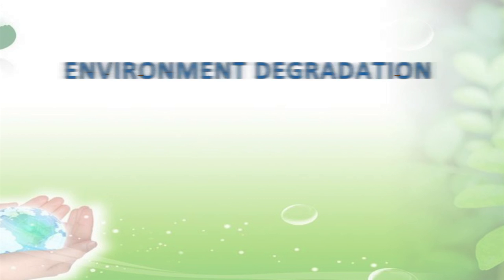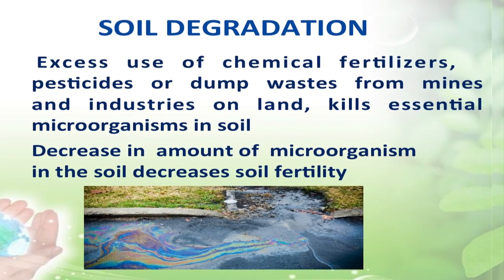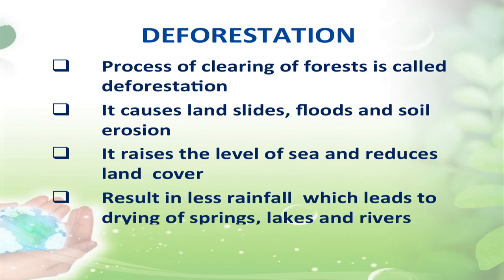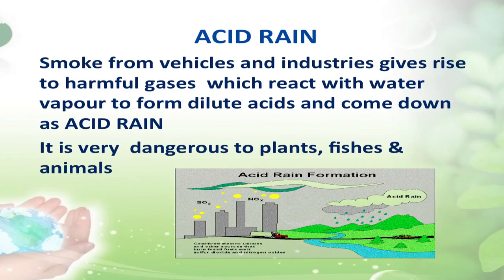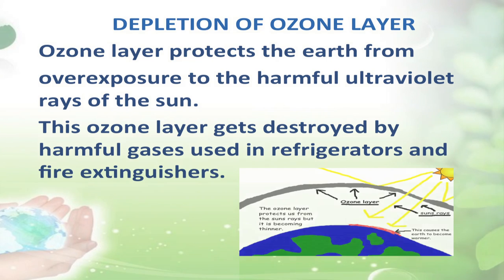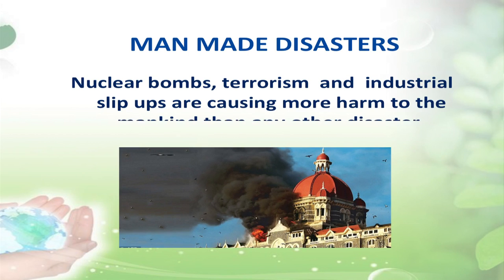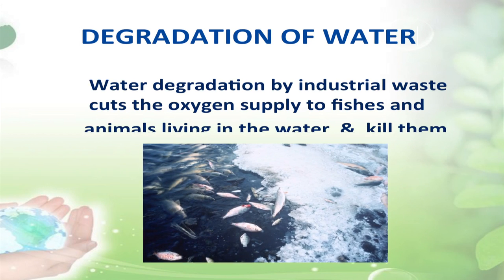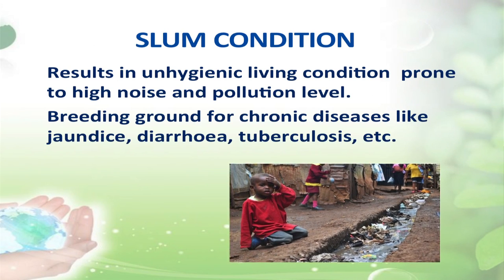2 Environment Degradation